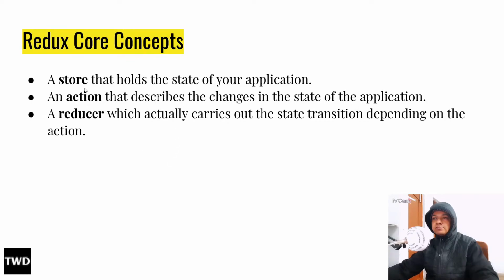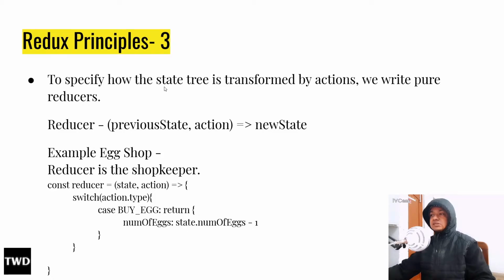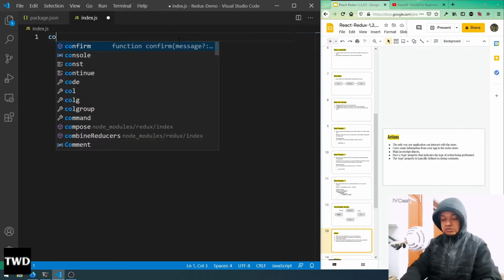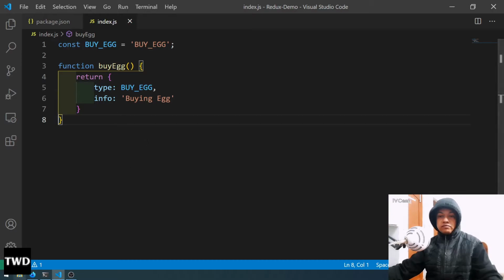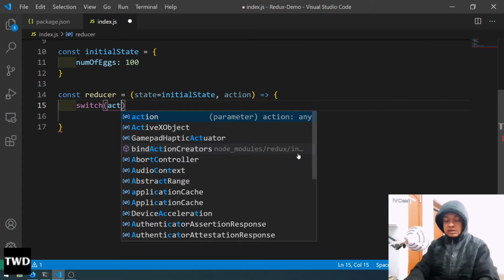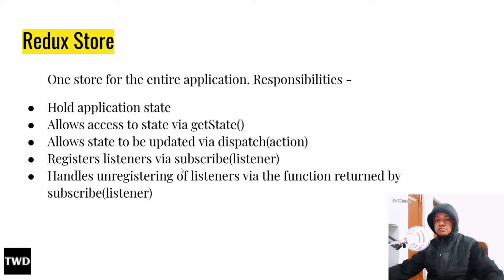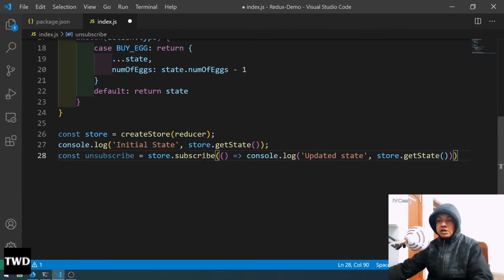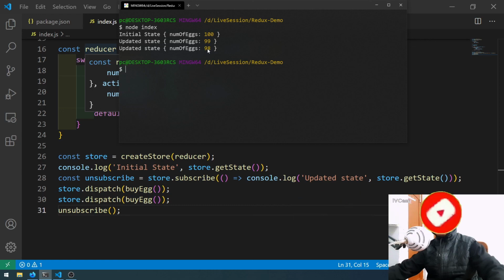React Redux Tutorials - 2 - Actions, Reducers, Store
In this video we will learn about the three principles of redux - Actions, Reducers, Store.

👨‍👩‍👧‍👦 Exclusive Facebook Group for developers

My Setup -
LG 25-inch (63.5 cm) UltraWide Monitor with Full HD
Cosmic Byte CB-GK-13 Neon Rainbow Backlit Mechanical Keyboard
ZEBRONICS USB Gaming Mouse
Zebronics Zeb-Warrior 2.0 Multimedia Speaker
Zebronics Zeb-Ultimate Pro (Full HD) Web Camera